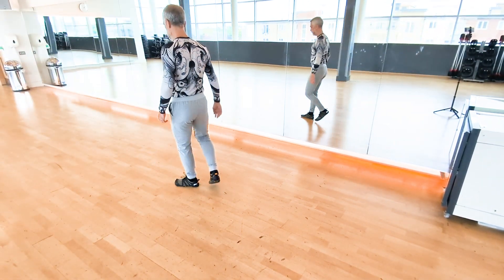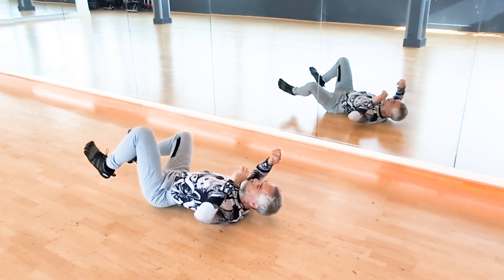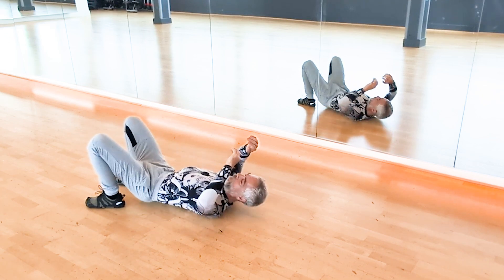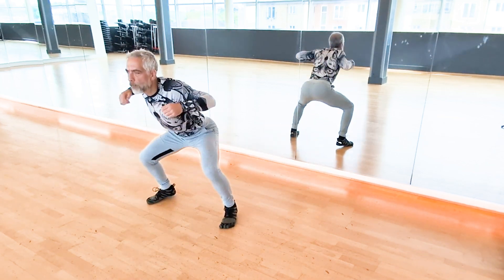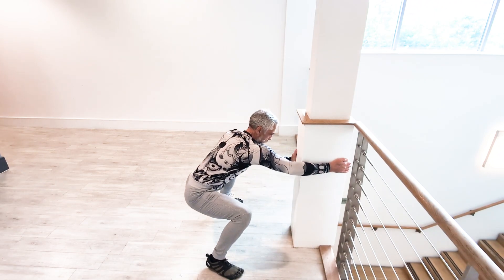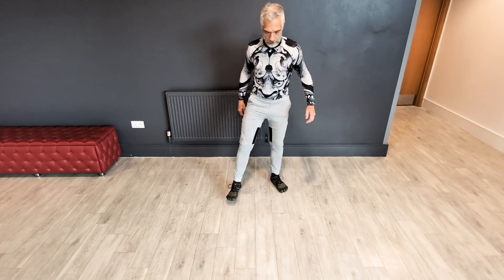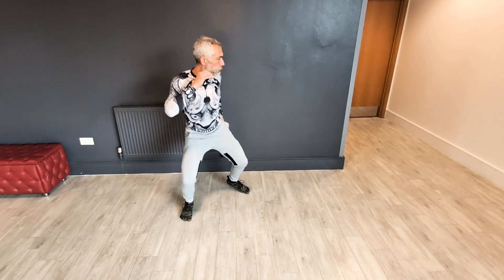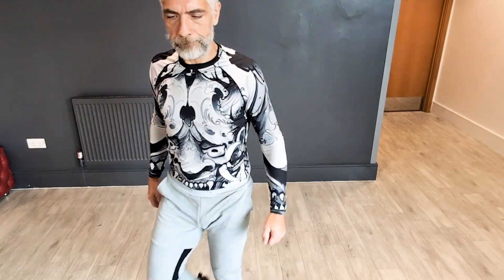WILD MAN KUNG FU Part 5 | WRESTLING | The Simplest Martial Art Ever!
WILD MAN KUNG FU Part 5 | WRESTLING | The Simplest Martial Art Ever!  This is the fifth in a seven part series in which I am sharing my simple approach to martial arts.  This is based on body efficiency rather than any particular forms or techniques.  The most efficient stance for your body is the Neutral Stance and the most efficient way of generating movements and power comes from twisting and counter-twisting the spine.  This video talks about wrestling and how to generate force between the hips and shoulders using isometric tension in the spine.  This martial art is designed to be simple and universal.  It is based on the idea of the Wild Man being naturally in tune with their body and how to use it.  We have to feel this body dynamics and get used to keeping a neutral spine for maximum efficiency.  That is more power and speed with less effort.

chapters
00:00 The neutral stance
00:40 Lying down
02:15 Rolling
02:55 Sprawling
03:33 Pushing a pillar
04:46 Shadow fighting
05:42 Freestyle